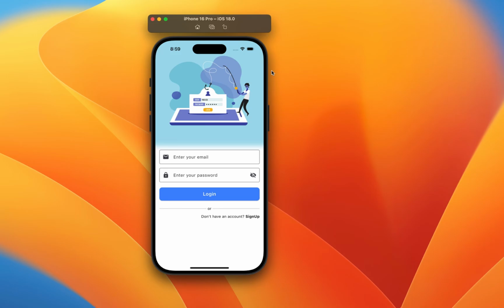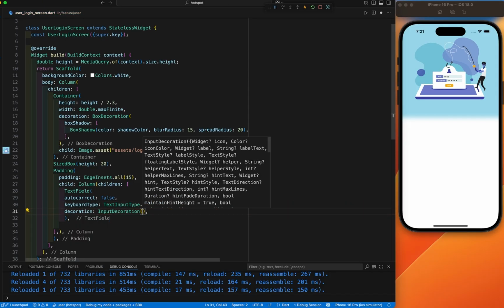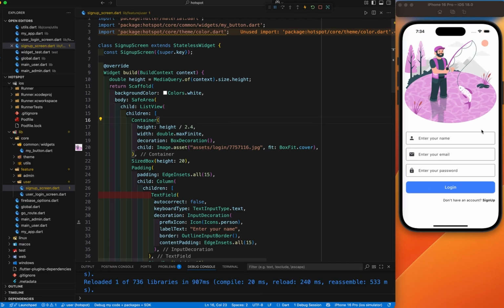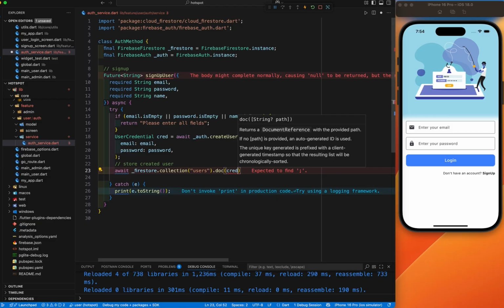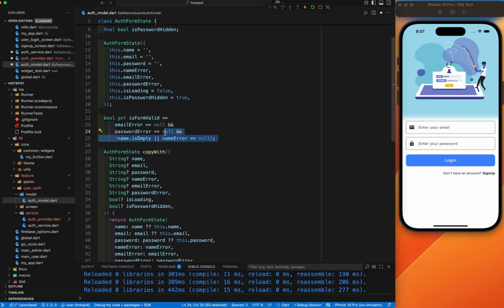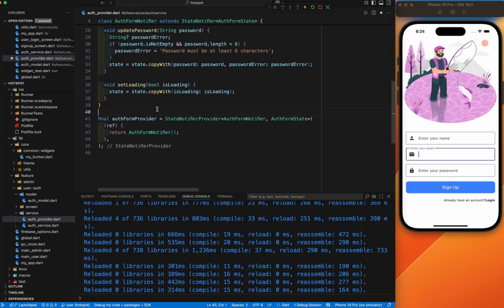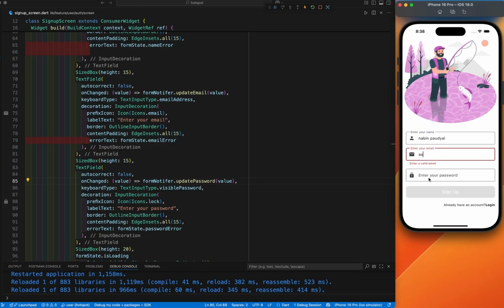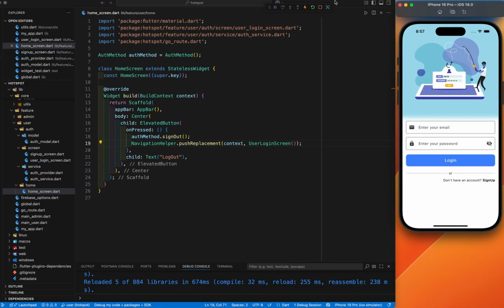Email And Password Authentication Firebase Flutter | Flutter Firebase Email Login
Learn how to set up Email & Password Authentication in Flutter using Firebase. In this step-by-step tutorial, I’ll show you how to implement Firebase Email Login in your Flutter app, including creating a new account, signing in with email, handling authentication errors, and managing user sessions.

This video is ideal for Flutter beginners and developers looking to quickly and securely integrate Firebase Authentication into their apps.

👉 By the end of this tutorial, you’ll have a fully working Flutter Firebase Email Authentication system that you can use in your own projects.